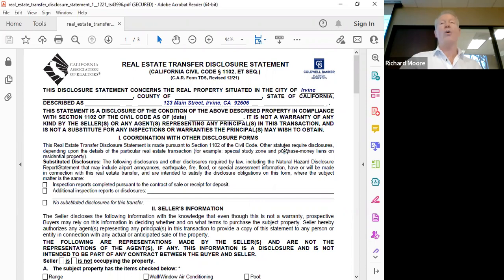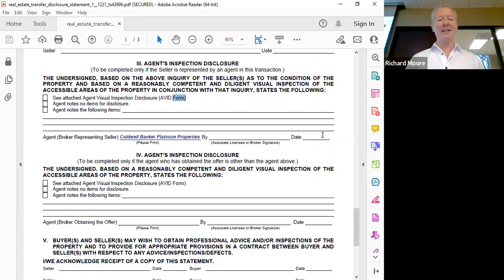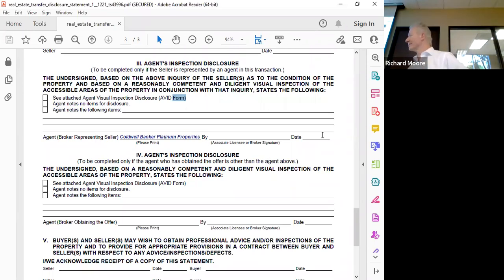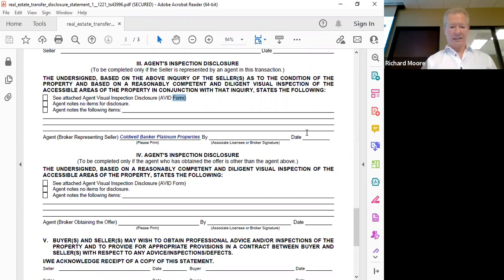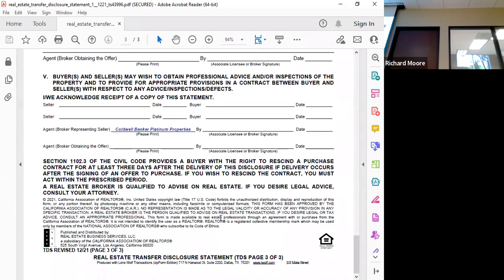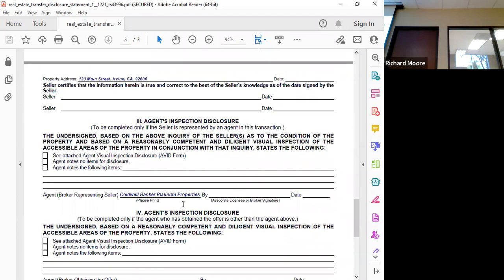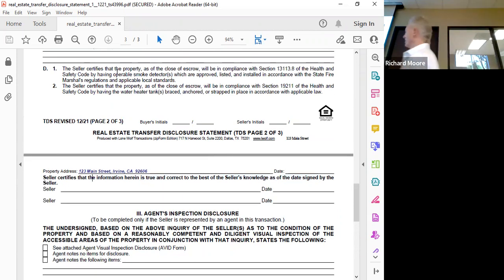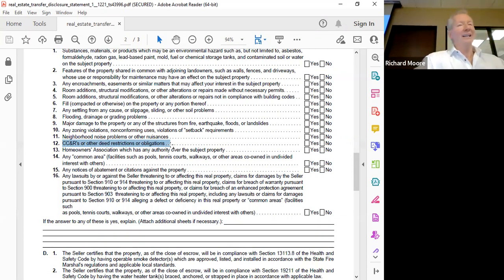Transfer Disclosure Statement and Laws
Richard Moore, CBPP's Broker talks about Transfer Disclosure Statement Law and Exemption Thereto.